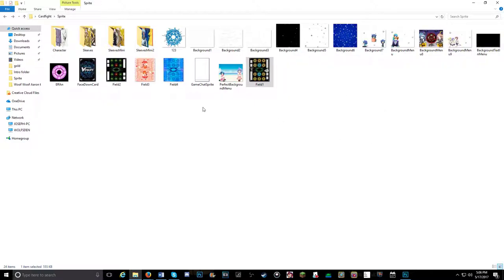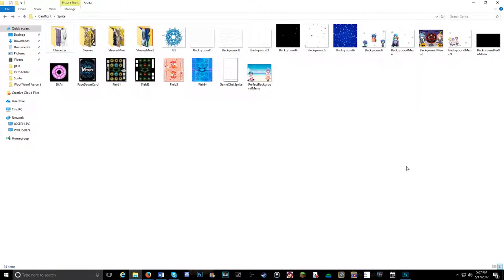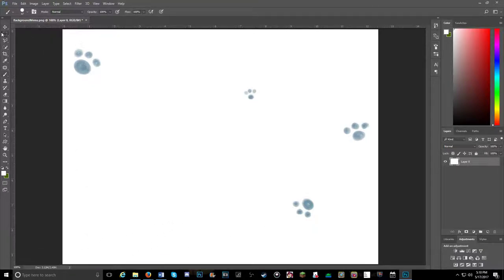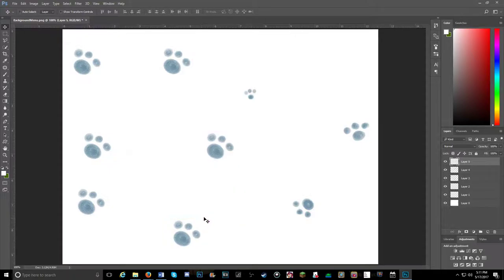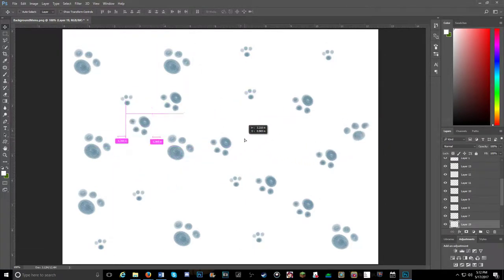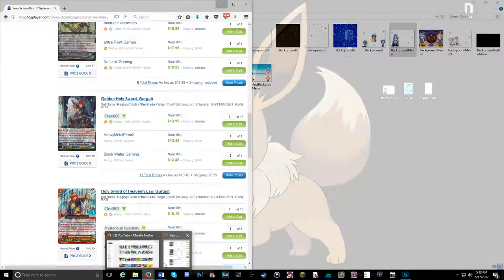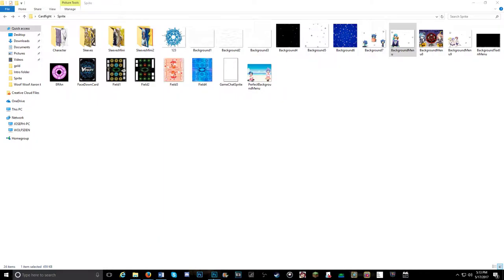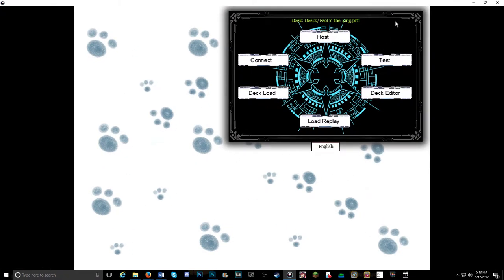How to edit Cardfight Area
Hey all hows it going its Silver and today everyone I should you how to do an edit stuff in the app and I will show you how to download it later this week.